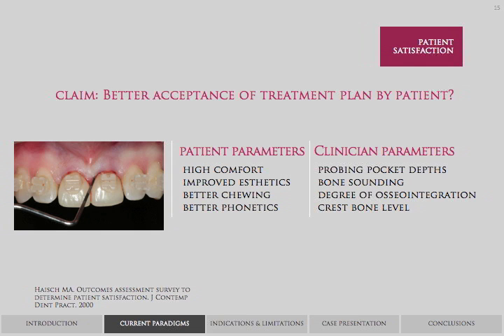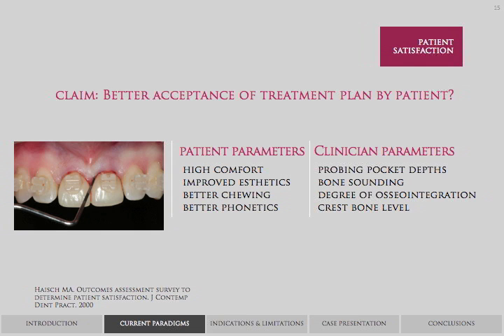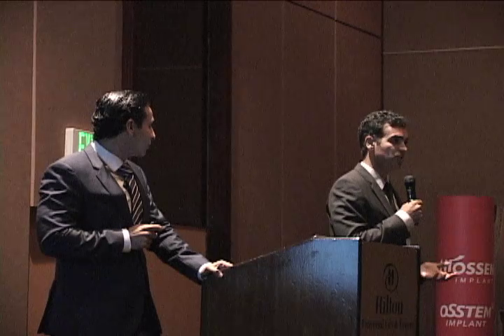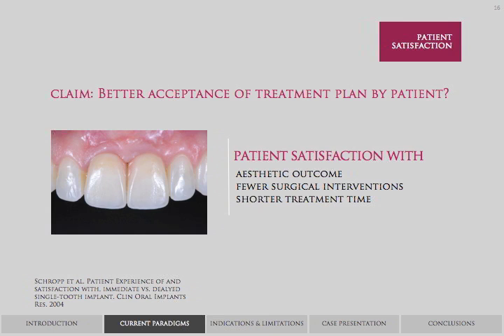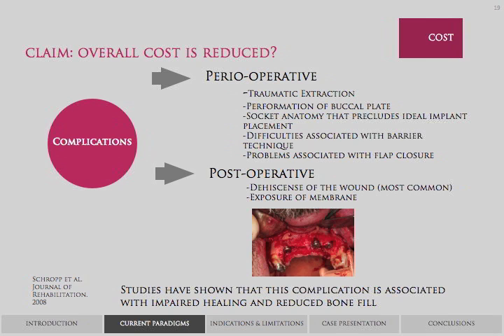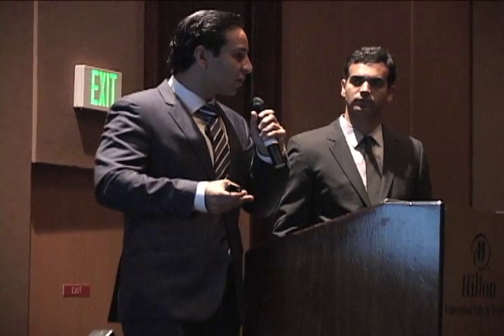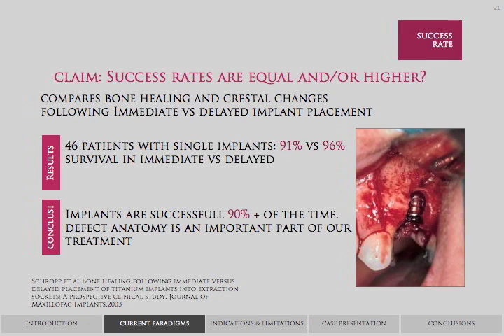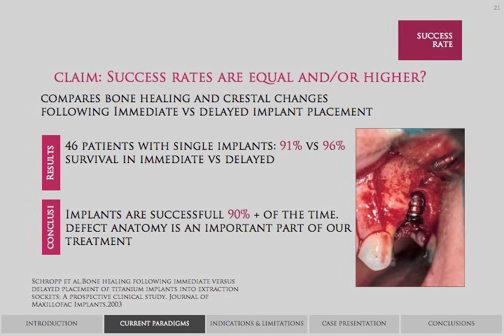PART 2a Immediate Implant Placement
Dr Shervin Molayem